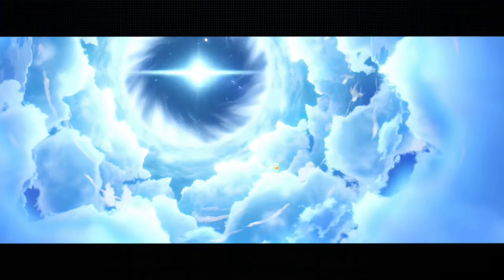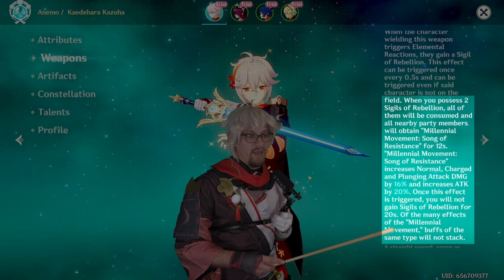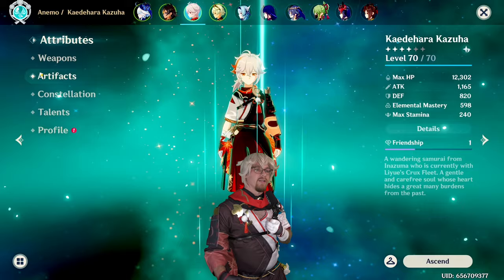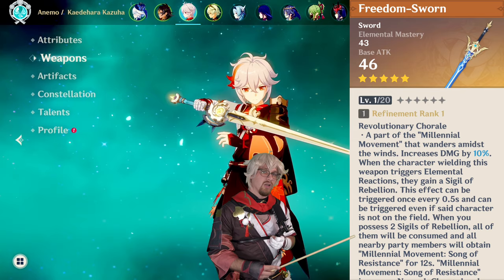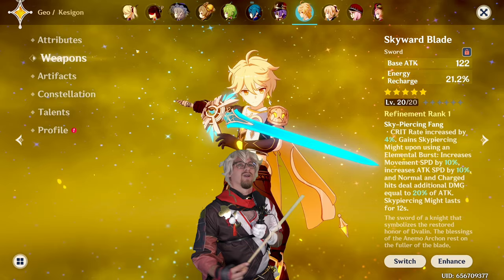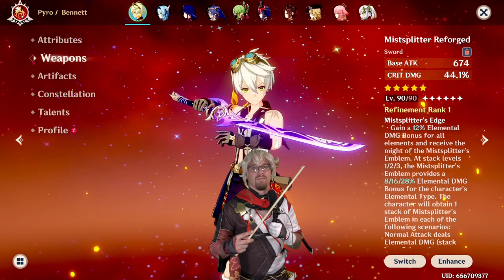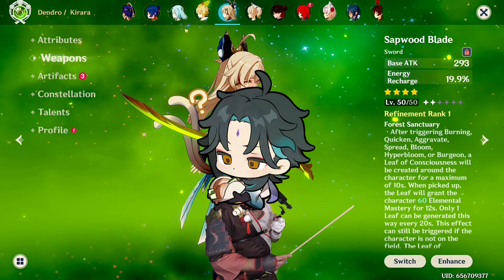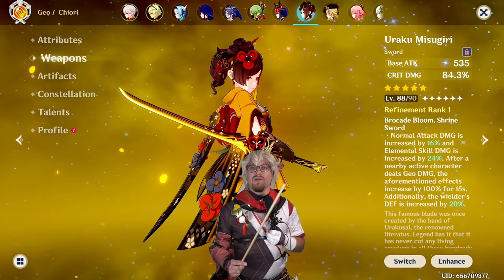Freedom Sworn - Genshin Weapon Quick Guide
Let's do a Quick Guide on Freedom Sworn! What it does and who it could be good for!